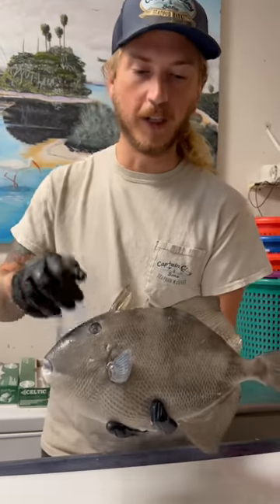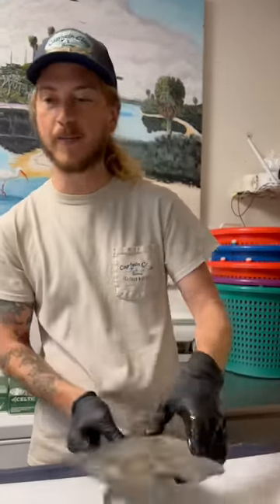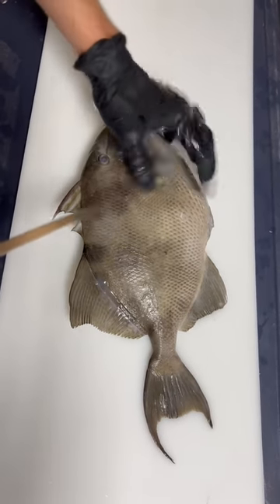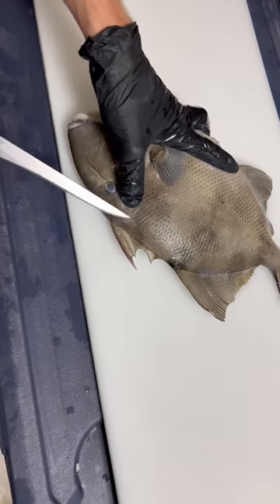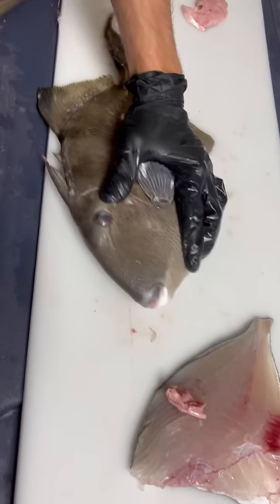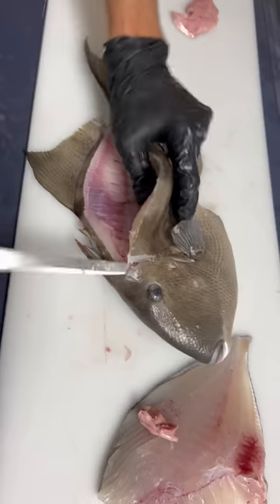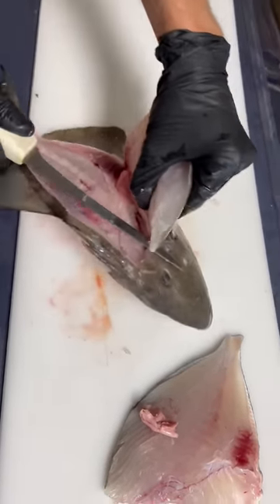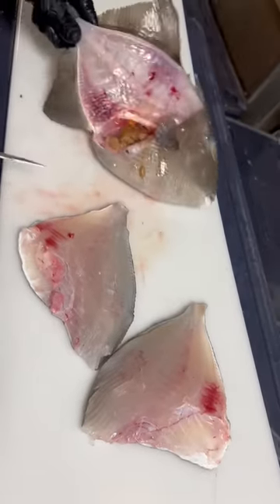Filleting Triggerfish made easy. Yes, I know you like to peel the skin and Americans are wasteful 👍